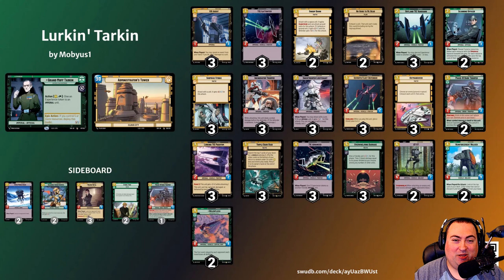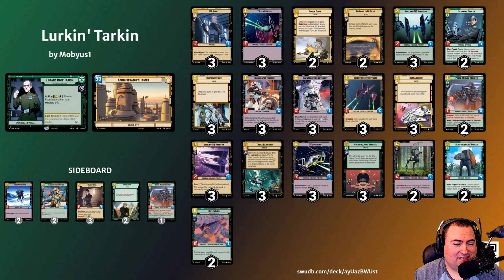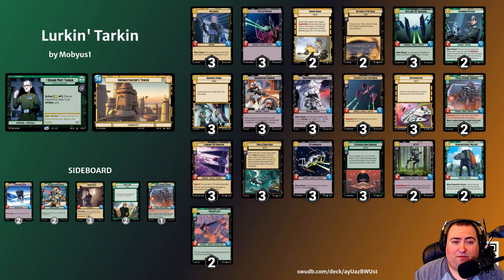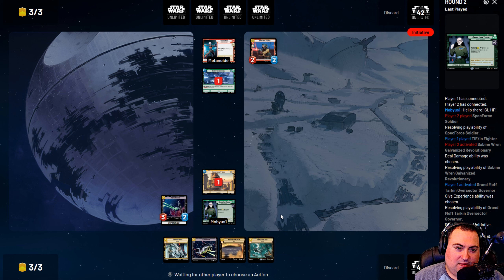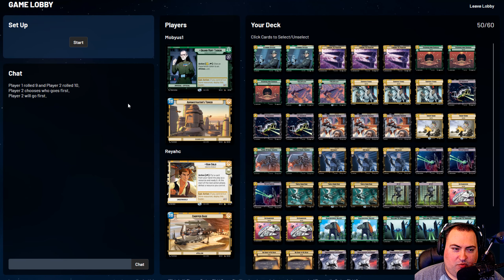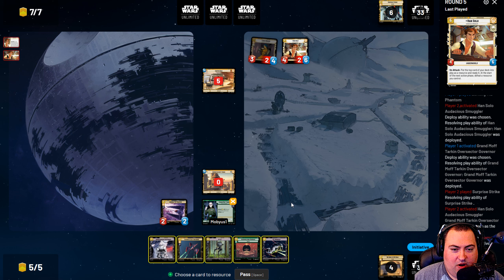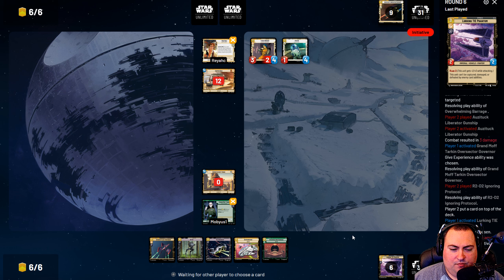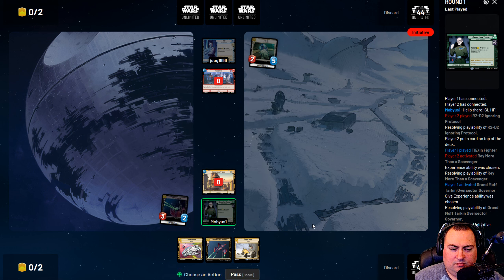Tarkin be Lurkin' on Karabast!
Playing some games of STAR WARS: Unlimited on Karabast using a space-heavy Grand Moff Tarkin deck I call "Lurkin' Tarkin!"

This deck is built mainly around the card Lurking TIE Phantom and aims to use Tarkin's leader ability to buff up Imperial units to defeat your opponent quickly!  Things don't always go according to plan, however, so you have to be able to adapt to each situation and pivot your strategy when necessary!

00:00 - Deck Tech
06:55 - Game 1
13:04 - Game 2
21:52 - Game 3
29:39 - Outro